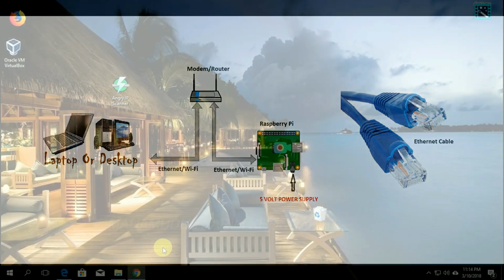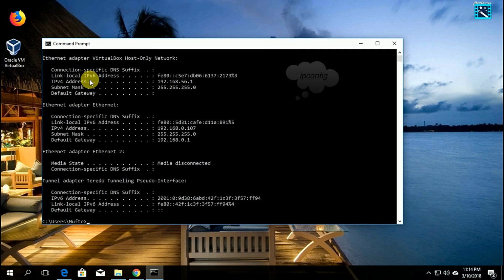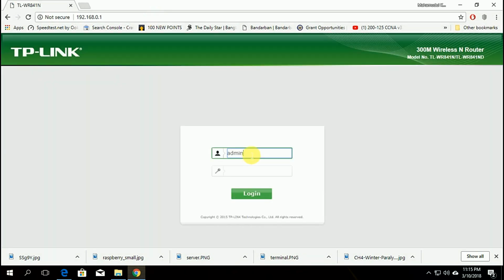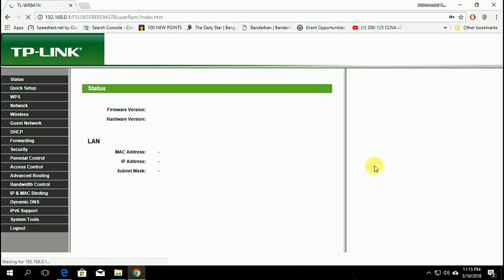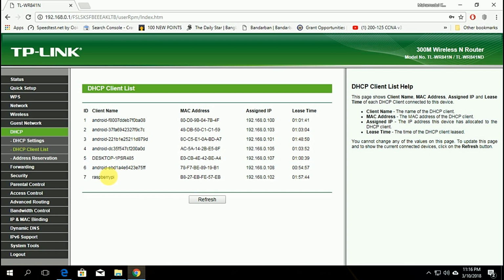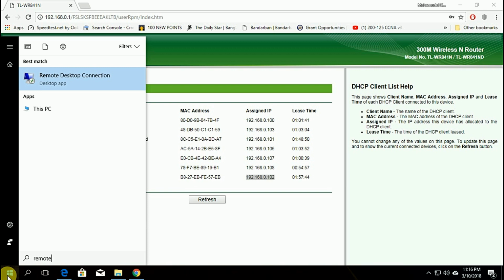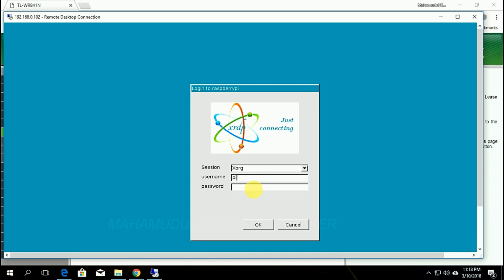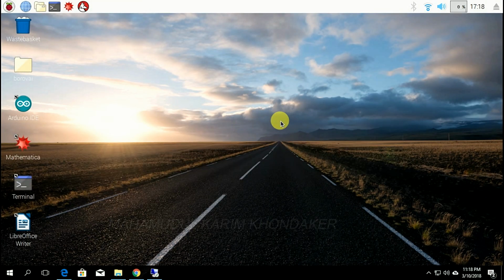How to Connect Raspberry pi to PC via Ethernet Cable and Router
Connect Raspberry Pi using Ethernet Cable to laptop or Desktop PC - Raspberry Pi Screens & Displays